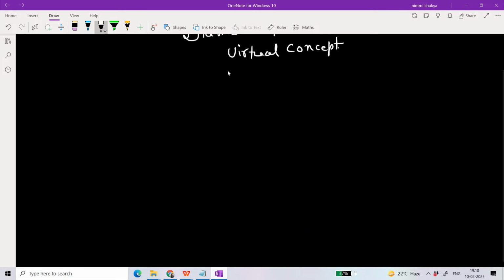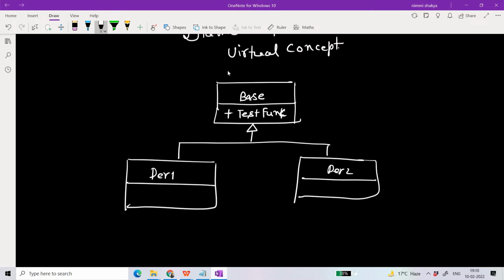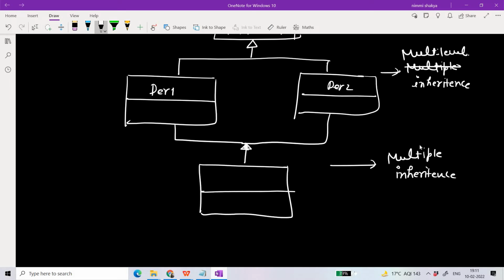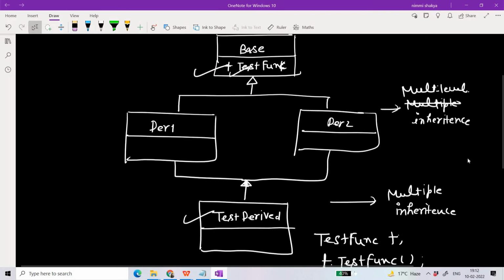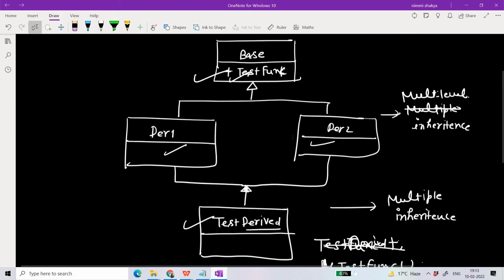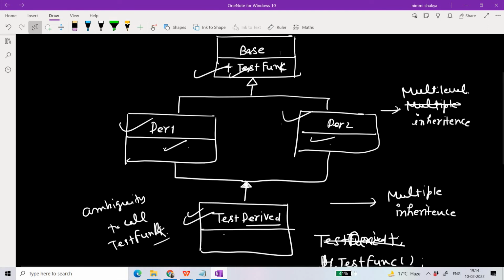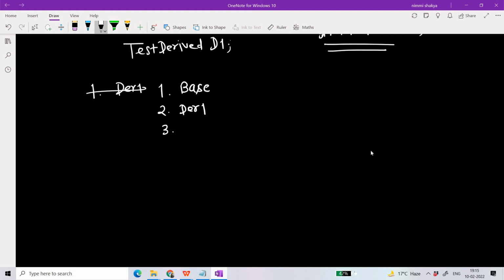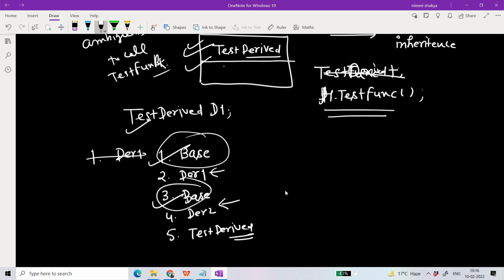Diamond Problem and Virtual functions In C++ By Vikash Shakya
how to learn c++ programming language for beginners in tamil
how to learn c++ programming language for beginners in malayalam